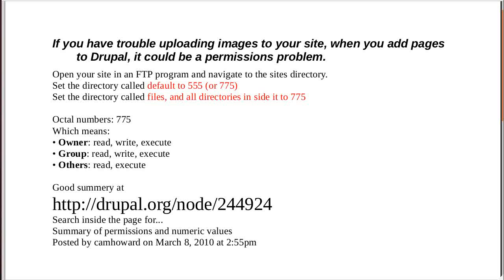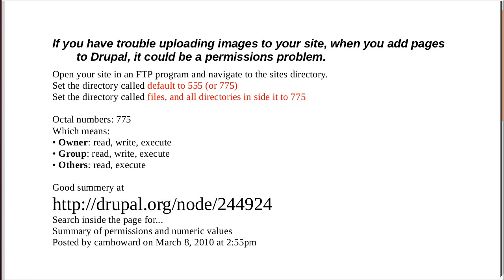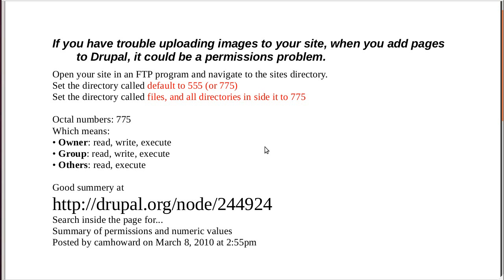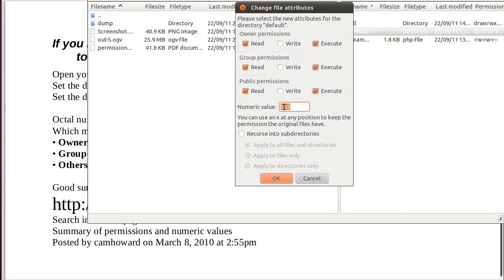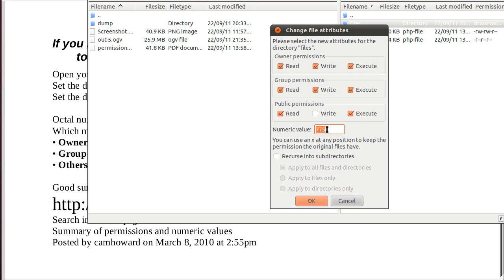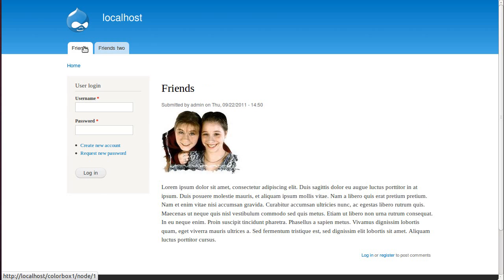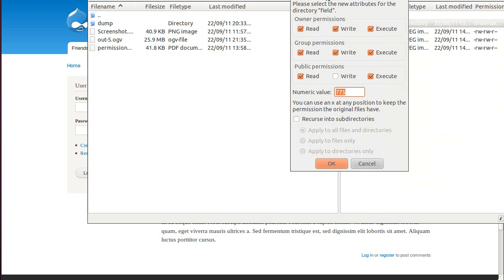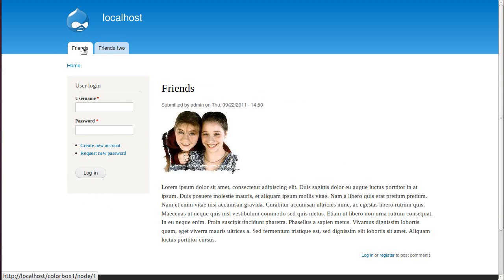If images do not work in Drupal 7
If you have built your web page correctly but the images do not appear on your page, it could be a permissions problem. Try this solution.